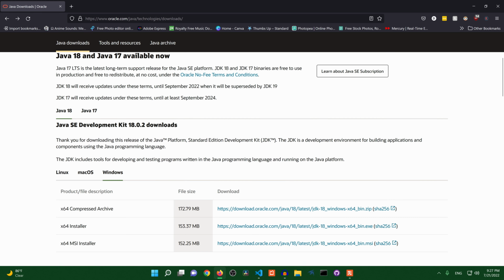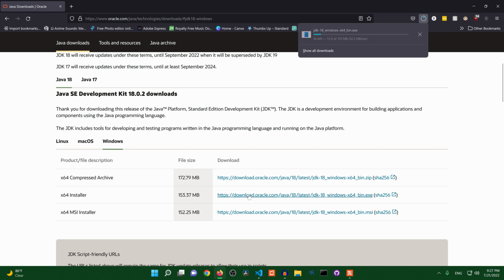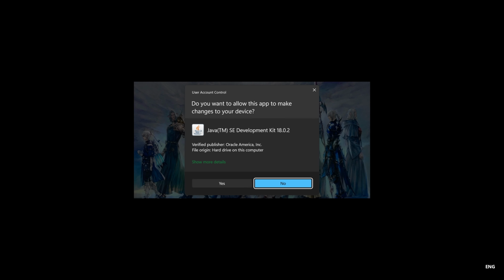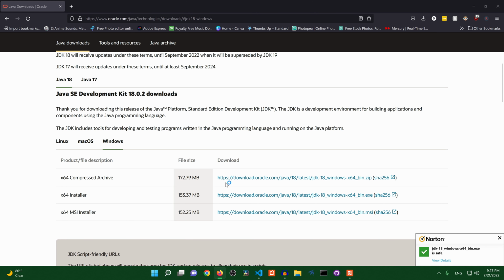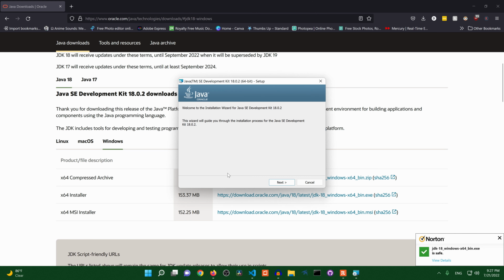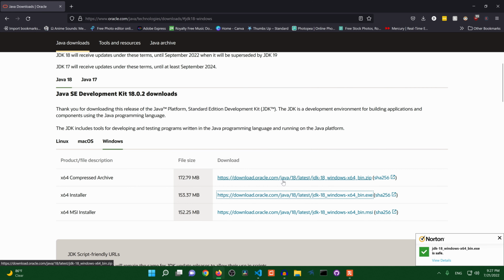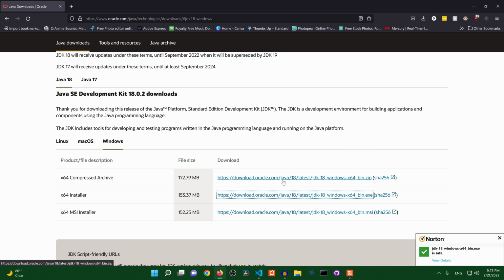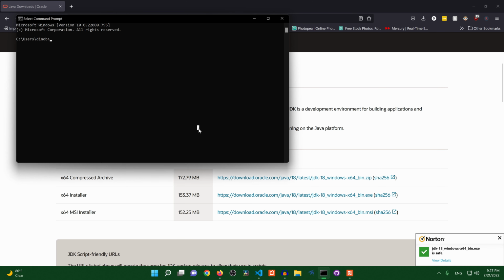Install the Java JDK in less than 2 minutes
Quick tutorial to install Java JDK to prepare for other fun stuff we will do!

If you liked the song please support the artist at the link above.